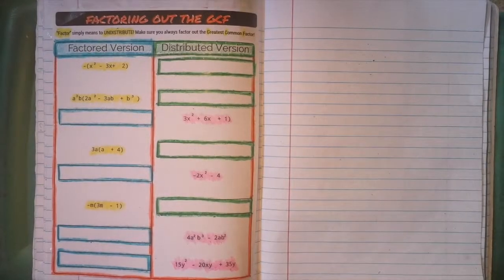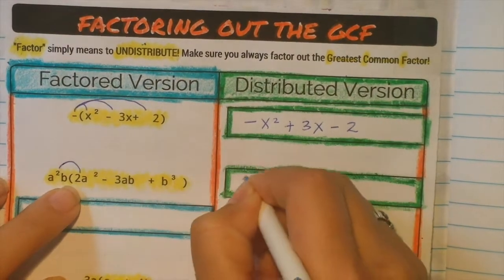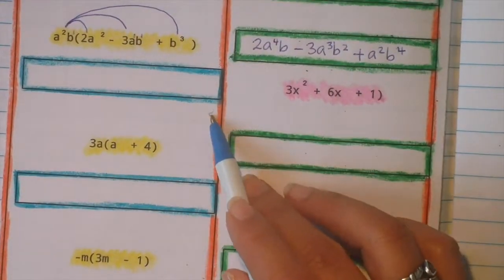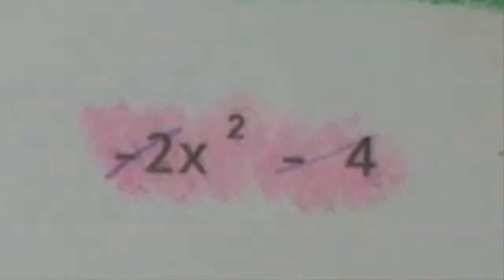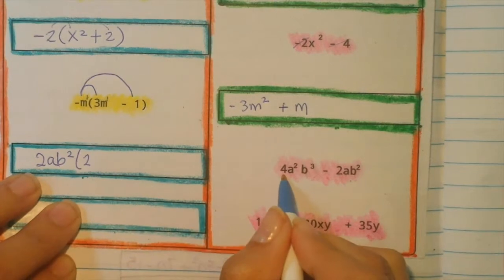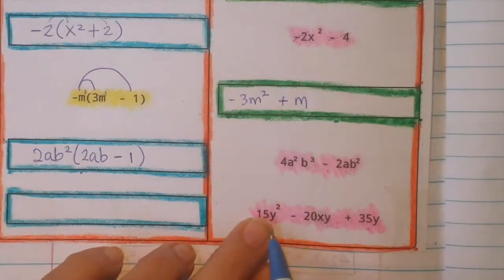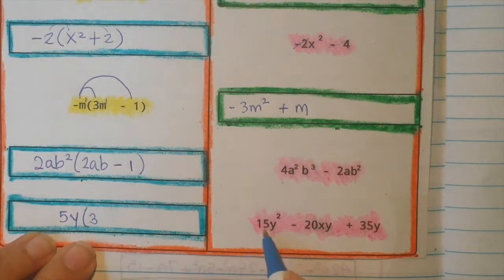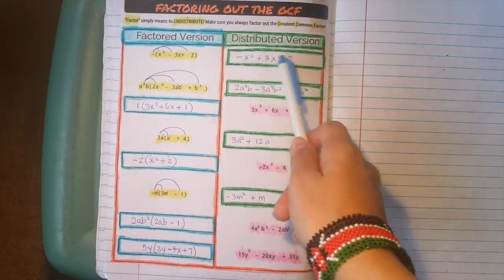10 Factoring Polinomials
This video is about 10 Factoring Polinomials